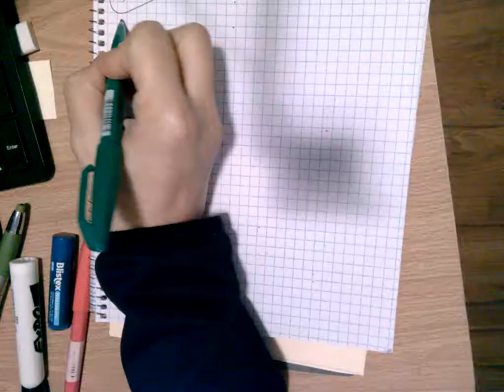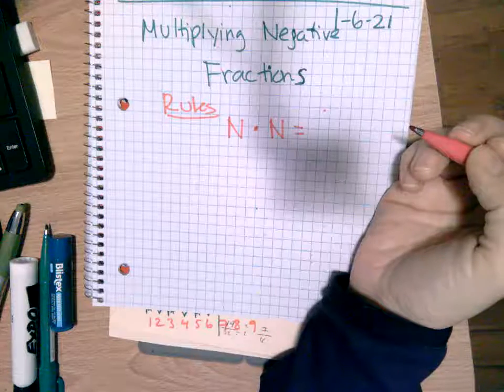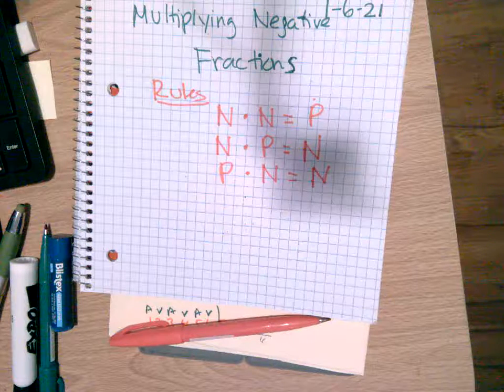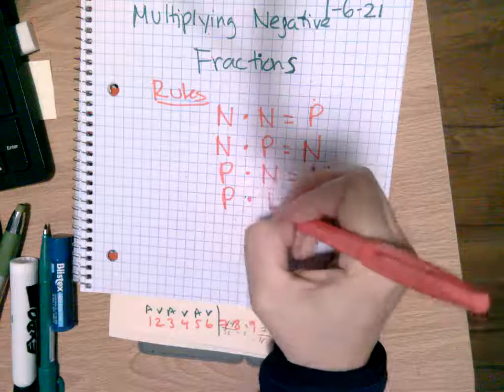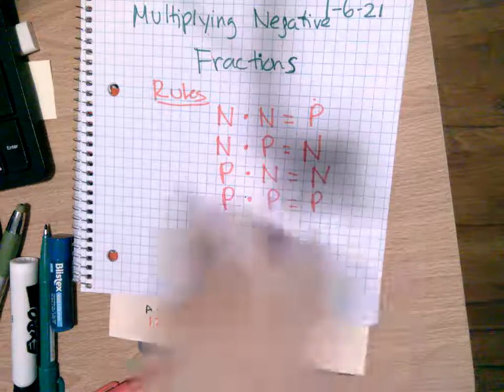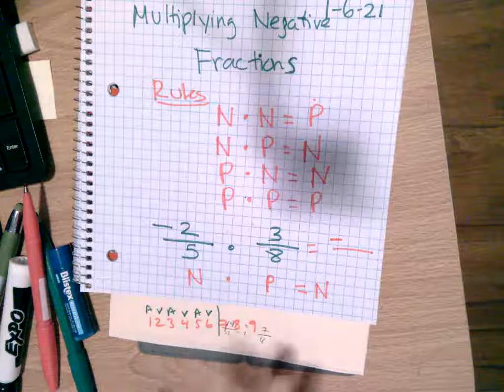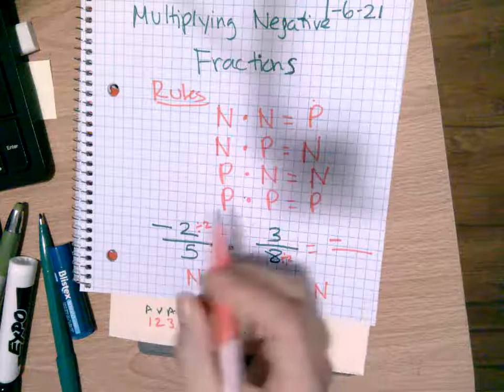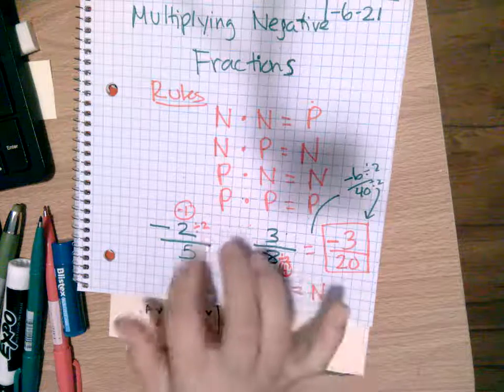Multiplying Negative Fractions